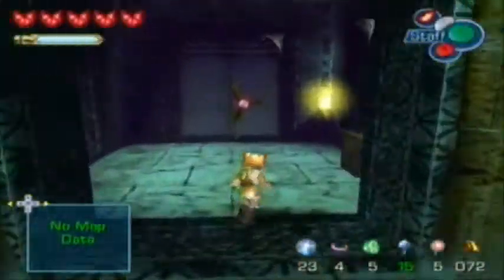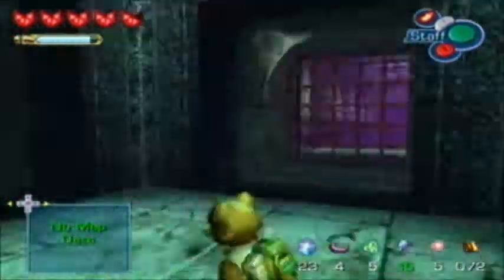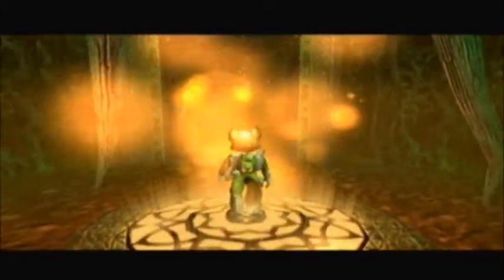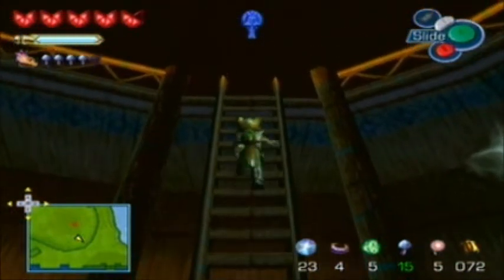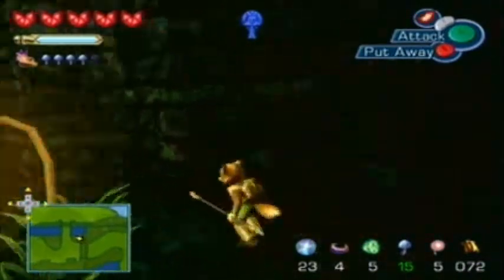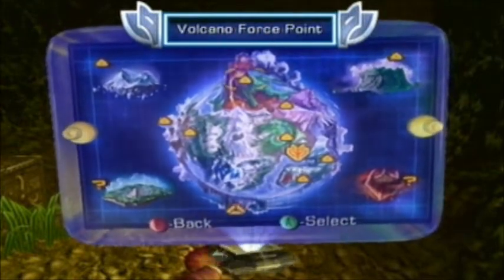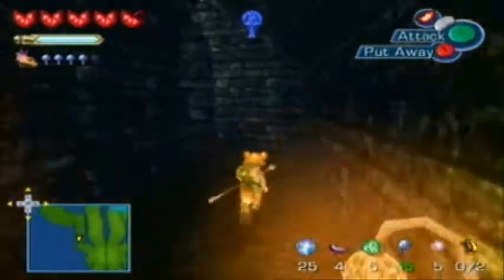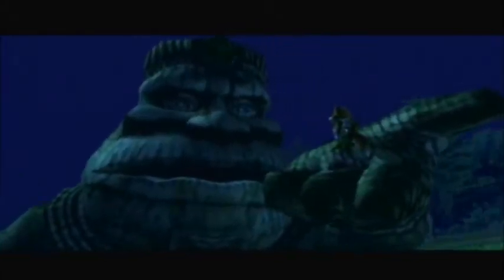Let's Play Star Fox: Adventures Part 27: Tame the fear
Fox heads though is third Krazoa Shrine to face off with his unseen fear and head to the Krazoa Palace to set it free.